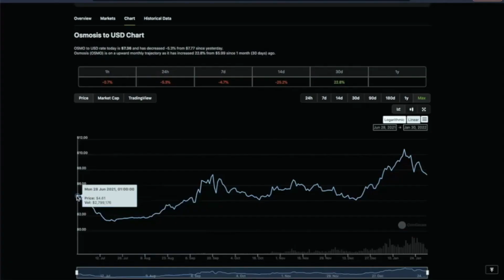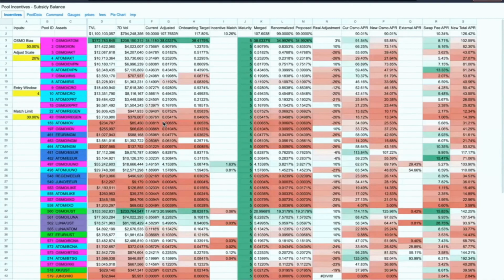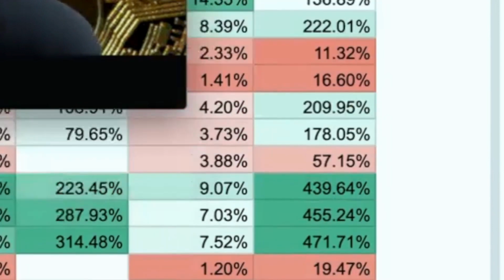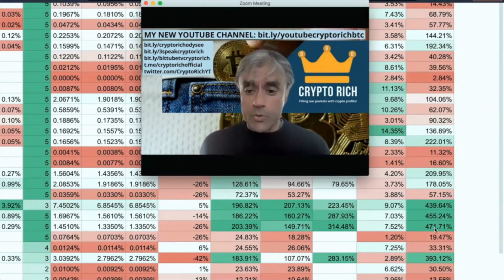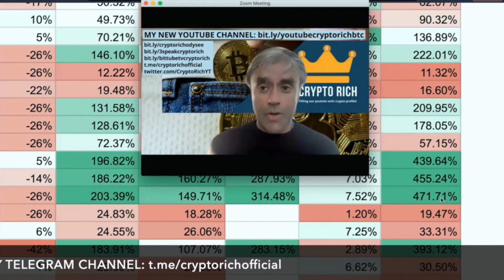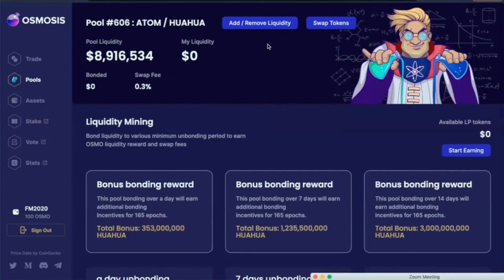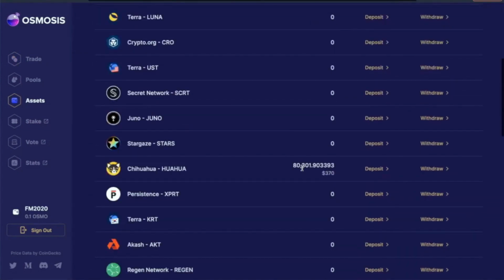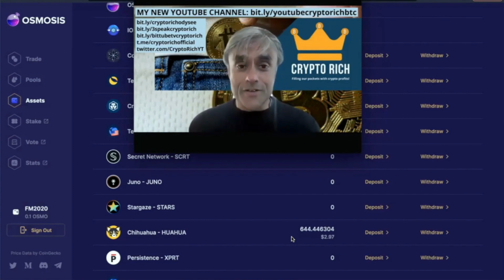10x, 100x, 1000x YOUR REWARDS WITH OSMO, HUAHUA AND COSMOS ASSETS! | ALTCOINS| CRYPTOCURRENCIES!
10x, 100x, 1000x YOUR REWARDS WITH OSMO, HUAHUA AND COSMOS ASSETS! | ALTCOINS| CRYPTOCURRENCIES! |

Bitcoin, Ethereum, and cryptocurrencies are offering life changing opportunities. A few dollars staked in OSMO when it launched in June 2021, will be worth even many multiples more. In this video, I show how you can earn even more than just by staking alone!

- use code: cryptorich - for $25 bonus

LINKS

(Register on web app to qualify for bonus)

I have been running my YouTube channel since April 2017. I post pretty much everyday, focusing on projects I like and am connected to. Many of these are smaller projects, more suited for the smaller investor and for those seeking out the next Solana.  I have a particular interest in privacy focused cryptos some of which I cover regularly.

I often build long-term relationships with projects, getting to know them and their communities. I conduct my interviews in an easy going, naturalistic manner, placing an emphasis on the relationships that I build.

Projects I have covered often and regularly include: Pirate Chain, Electroneum, Morpheus Network, Veruscoin, Komodo, Etho Protocol, Sentinel, Tube, Signum (formerly Burst), Spectre, Secret Network, Skycoin, Osmosis, Cosmos, and occasionally, Bitcoin, Ethereum, Cardano and Monero. Dreams Quest, Nightlife Crypto and Near Protocol are a few projects that I have recently started covering. (September 2021)

CRYPTO RICH
bit coin